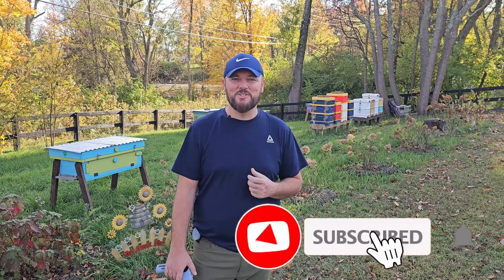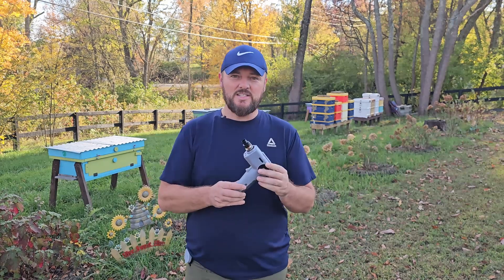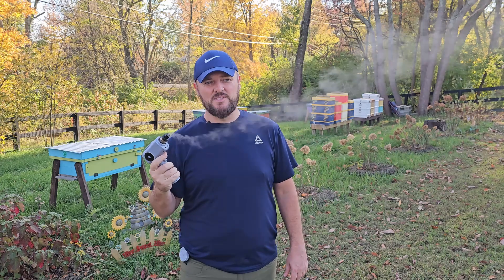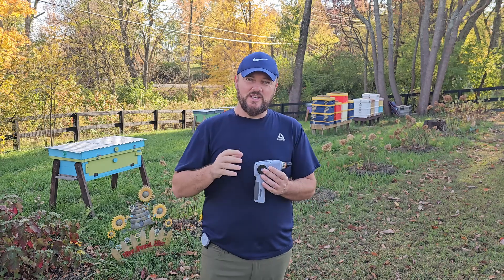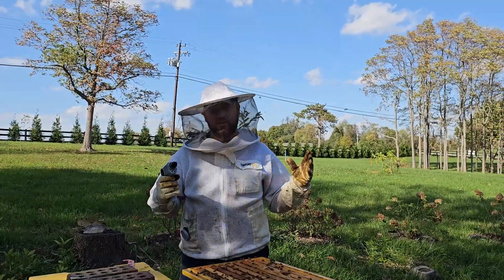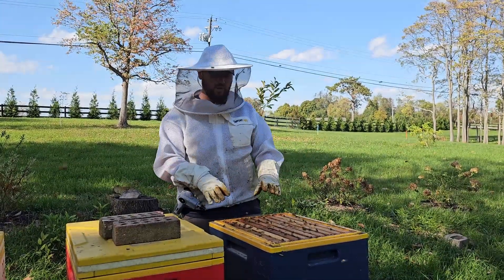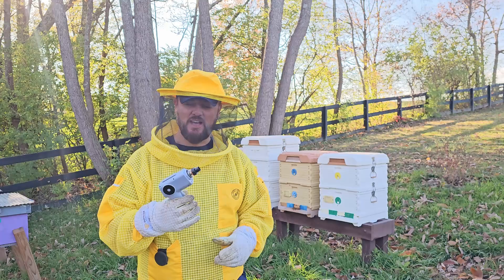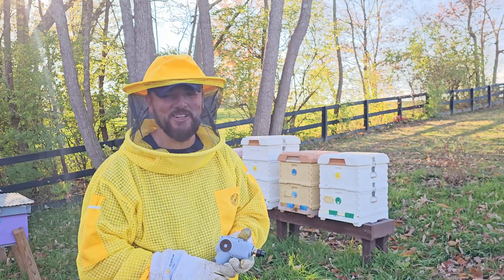One-Button Electric Bee Smoker (AMAZING Tool!!)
This video is about One Button Electric bee Smoker that was developed by Michael @TechnicallyBeekeeping. This device produces vape with a click of a button. The idea behind this Electric Vape Smoker is amazing. It is safe and easy to use.

A bee vapor smoker is a tool used by beekeepers to calm honeybees during hive inspections. It works by producing a vapor (instead of smoke) that masks the alarm pheromones bees release when they feel threatened. This allows the beekeeper to work with the bees more safely and gently.

Think of it like this: the vapor temporarily interferes with the bees' communication system, making them less likely to become agitated or sting. This is much gentler than traditional smoke, which can be a bit harsh on the bees.